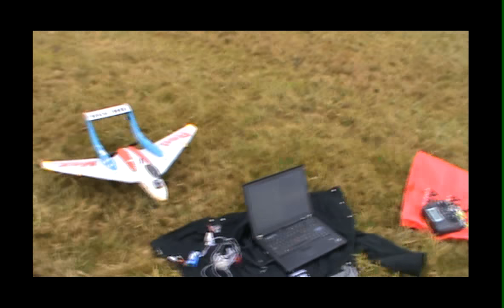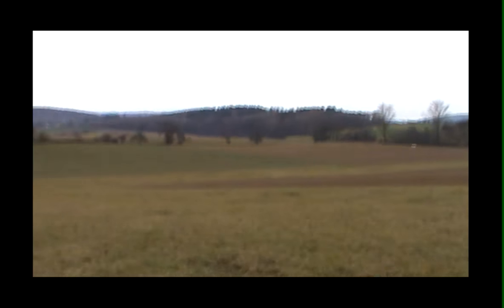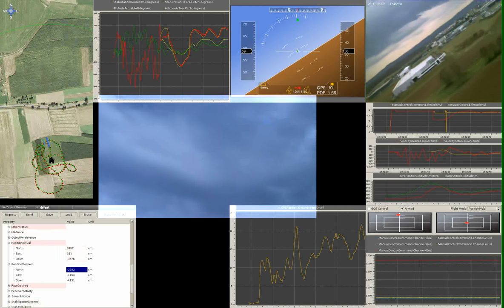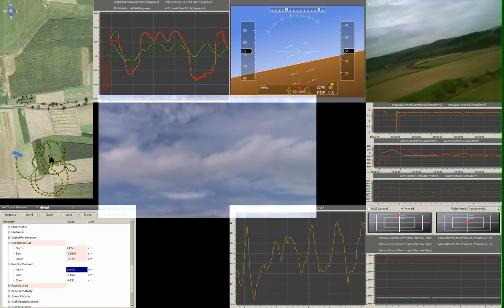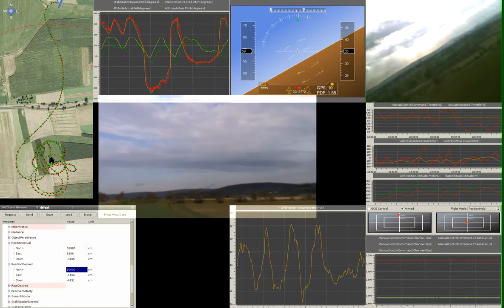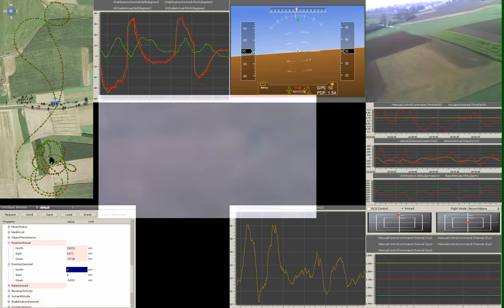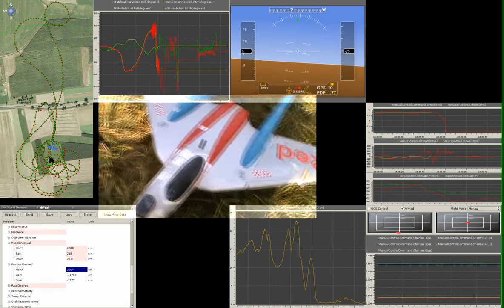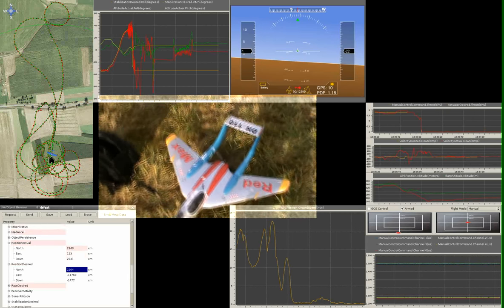OpenPilot: 1 km navigated flight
This is the video compilation showing a 1km navigated test flight with OpenPilot beta hardware steering a brushless foam DH110 sea vixen plane with a nose camera attached.

The plane also had a flight logger on board, which captures all available data with much higher precision than would be possible over a low bandwidth telemetry link. A subselection of this data has been visualized in this video, using the OpenPilot GCS log replay function.

Unfortunately I am not as good at handling the camera as my wife is, so its a bit hard to see the blurry black dot that is my plane in the distance. But there is on-board video and GPS map trace too to make up for it.

Just after successful completion the navigated flight pattern there was a glitch, which caused the plane to descent with wings fluttering - so I had to override the controls manually and land. After reviewing the logs the situation could easily have been avoided with better tuned stabilization coefficients and safer limits, and would likely have recovered on its own with enough spare altitude. But it prevented me from doing "two in a row" and fly 2km as I had planned to do. Still, the overall flight distance is well over 2km thanks to the distance covered in loitering. The way point itself was well reached as well, so I'd call the flight a success.